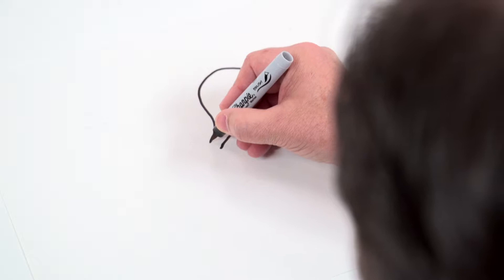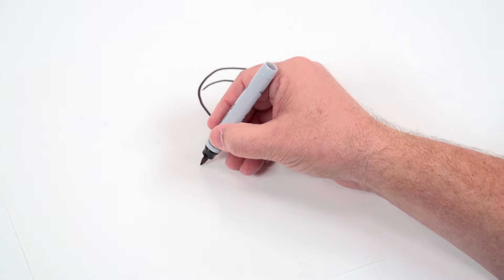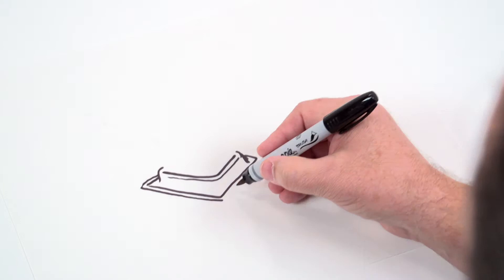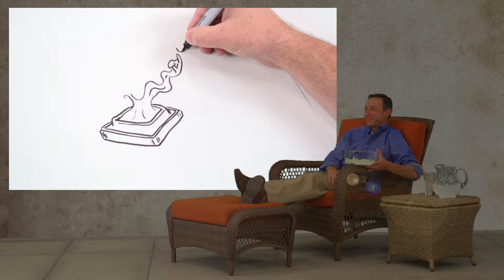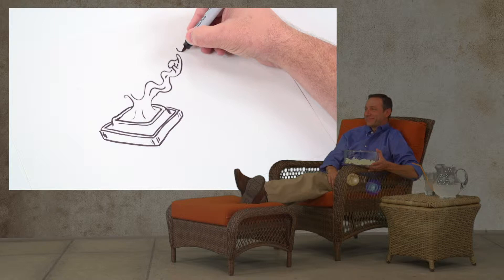How to Control Bedbugs - Short Version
This is a video from the Do-Ipse Project.  The project was later cancelled (short sided corporate bureaucrats).  Great branding and very funny and effective videos.  Branding was worked on by Powerhouse Factories and the videos were produced by Invodo.  The Do-Ipse Project was managed by me.  Contact the Reighley Group if you are interested in a project like this.